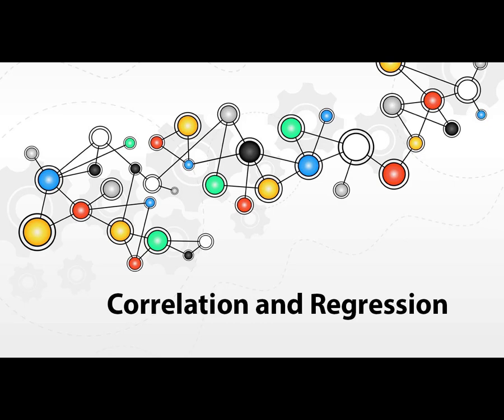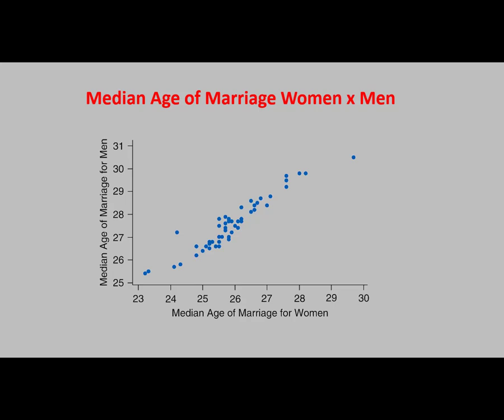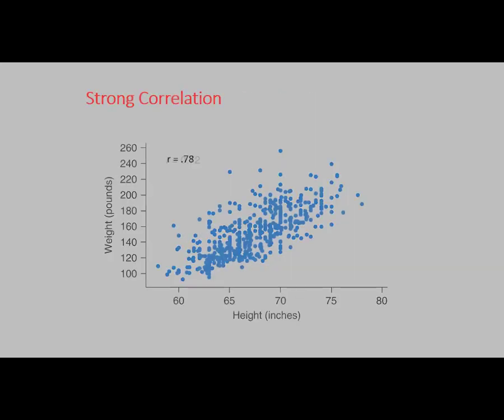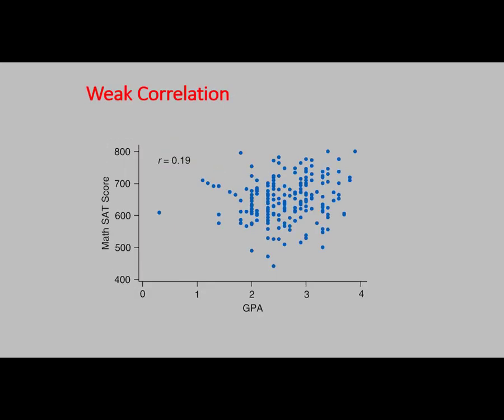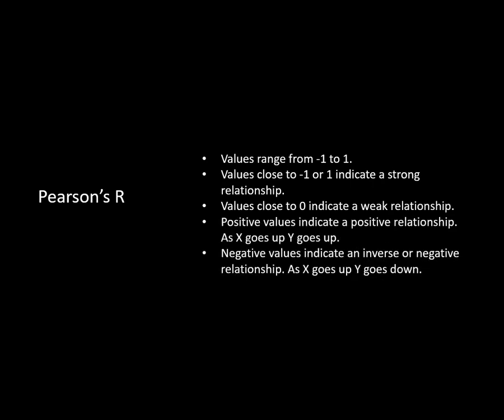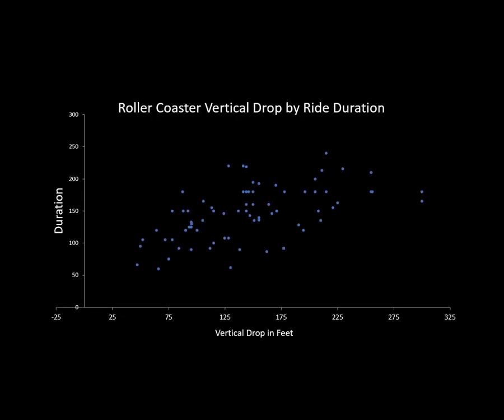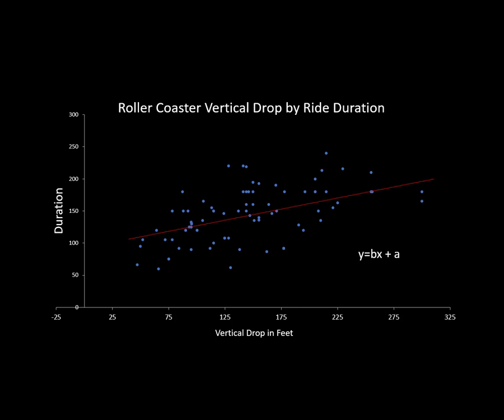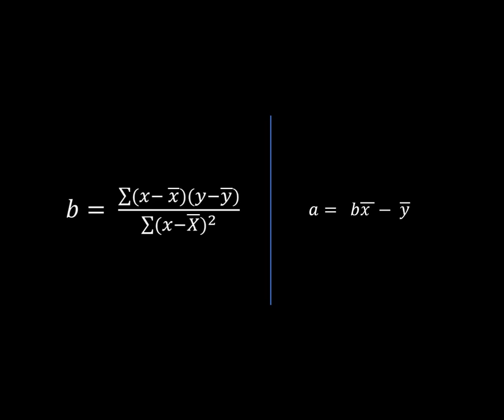Correlation and Regression